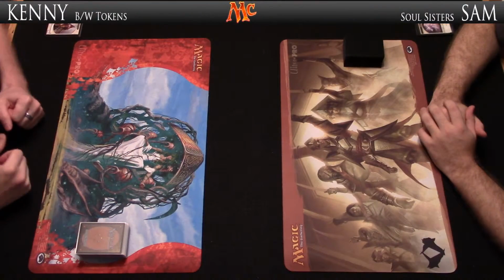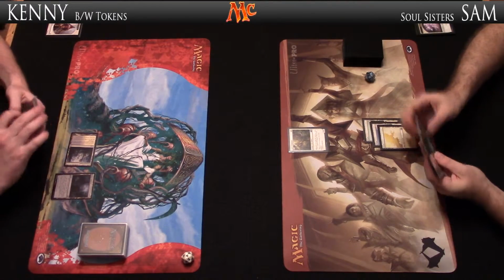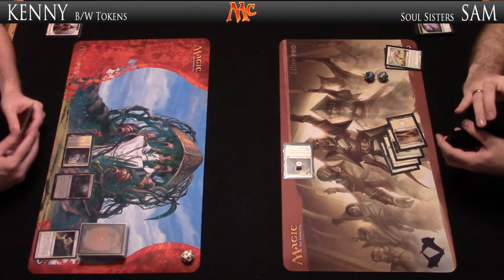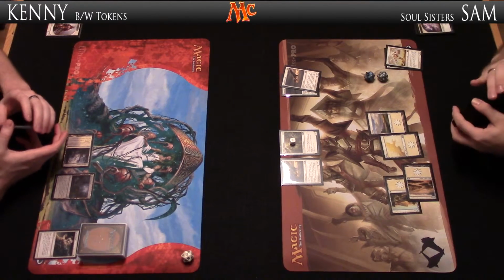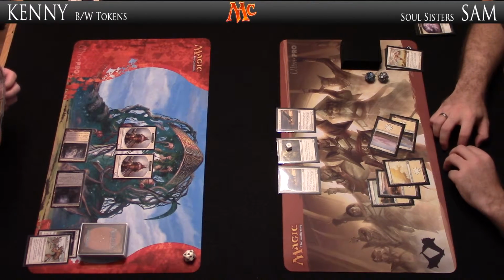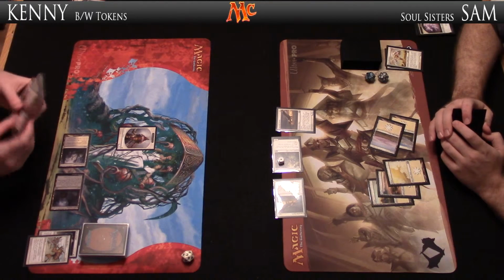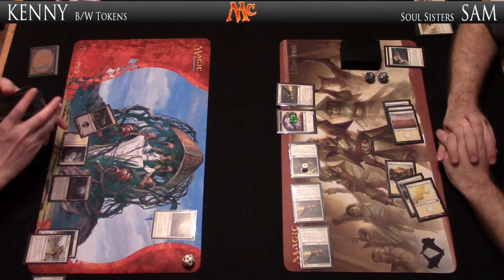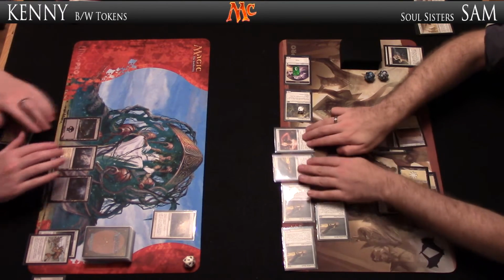Modern Showcase - Soul Sisters vs BW Tokens | Part 1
Welcome to our first episode of Modern Showcase!

Enjoy as we battle it out to see which deck comes out on top.